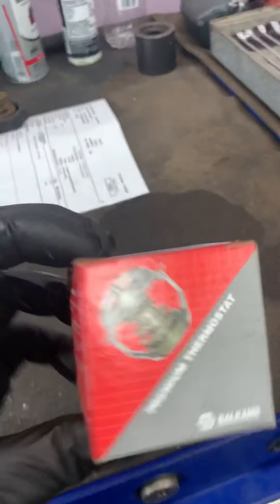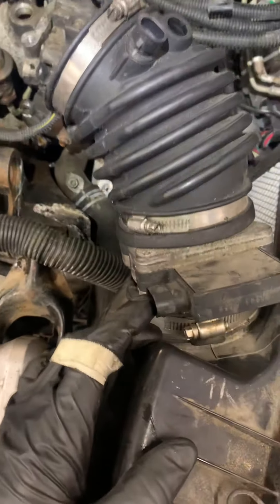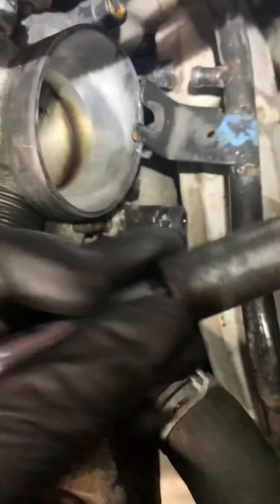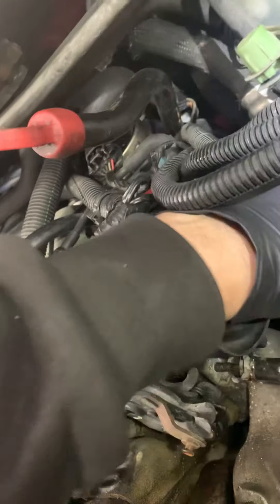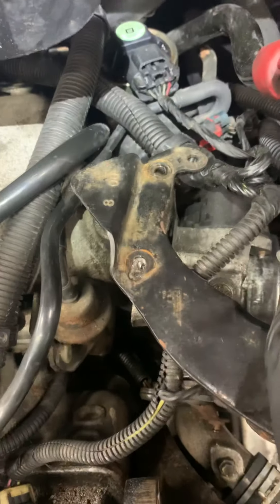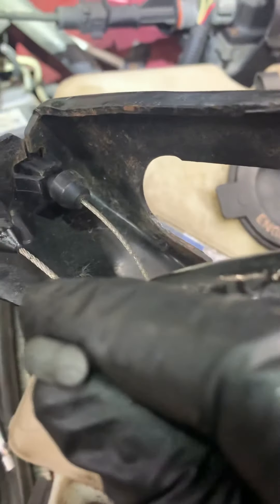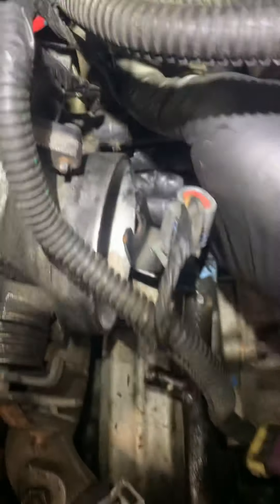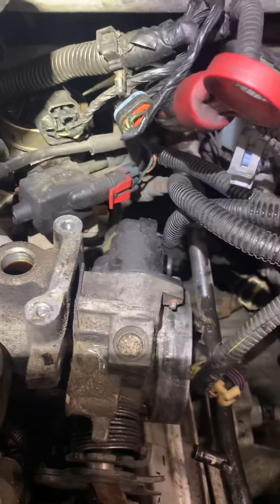2000 Chevy venture thermostat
Removal 2000 venture thermostat